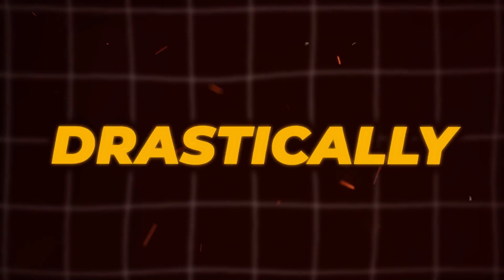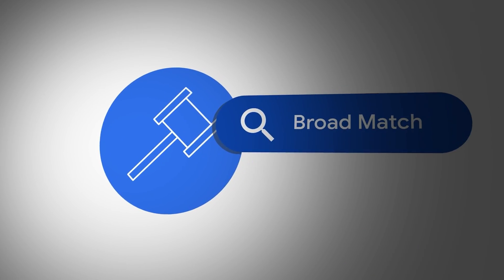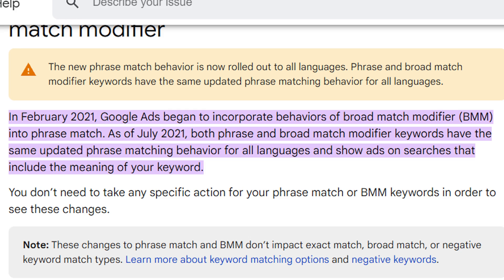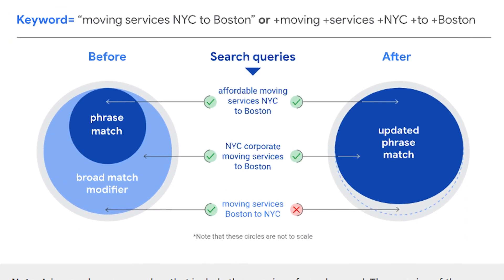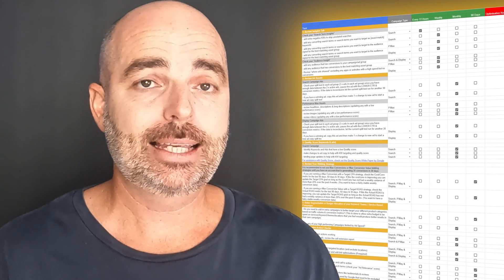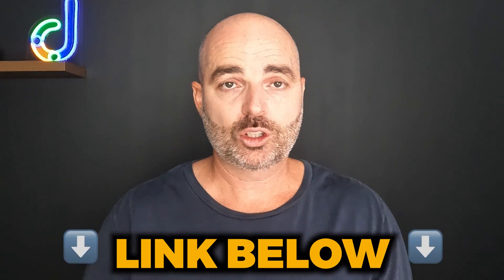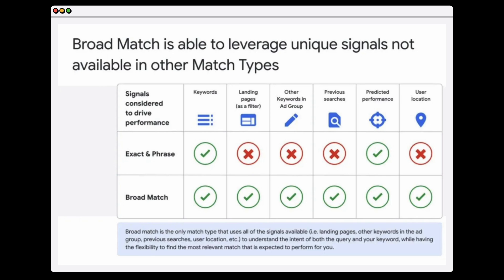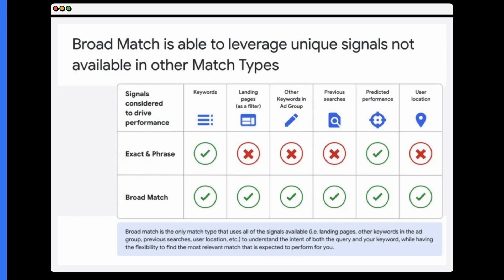Google Ads Keyword Match Types Explained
This is why I don't use Phrase Match Keywords anymore!

As you know Google Ads has changed how it targets user searches with it keyword match types.

While there are still 3 different types of keyword match types you can use in Google Ads being [exact], “phrase” and broad, because these match types operate differently for best results you also have to updated how to use keyword match types with Google.